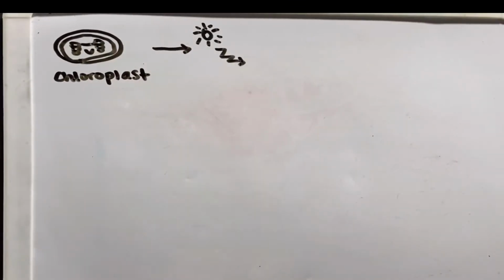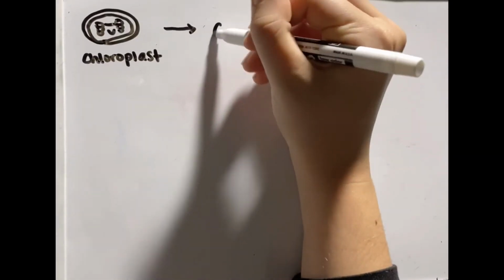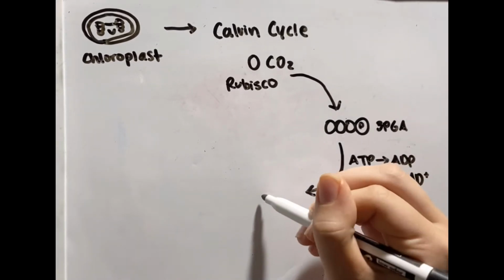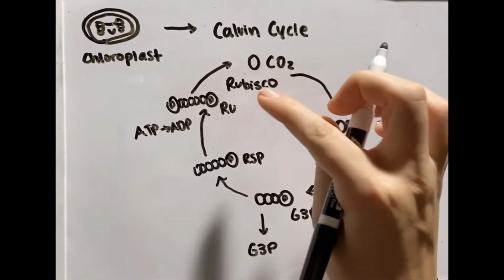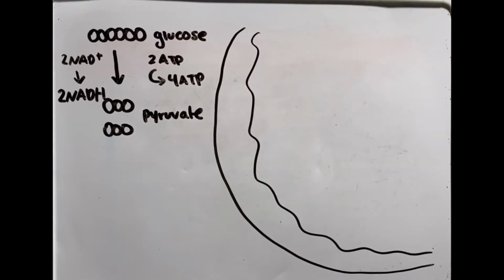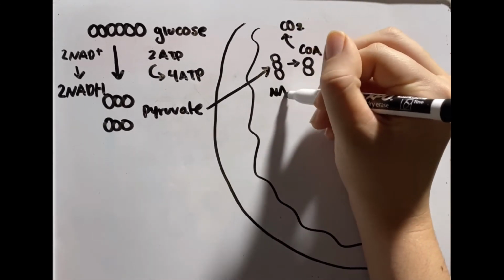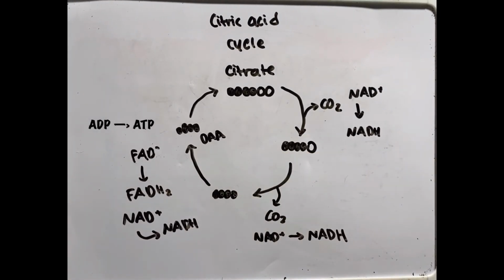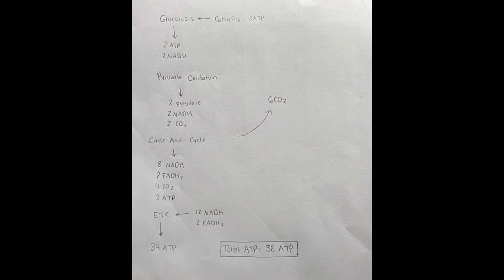The Carbon Cycle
Produced, Written, Directed, and Filmed by Brigid Ellard. Starring Brigid Ellard.